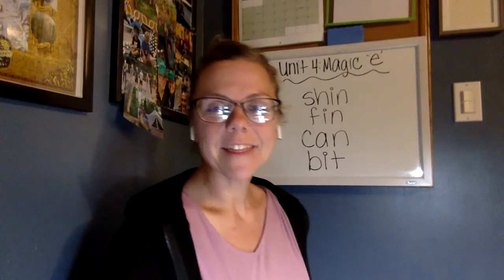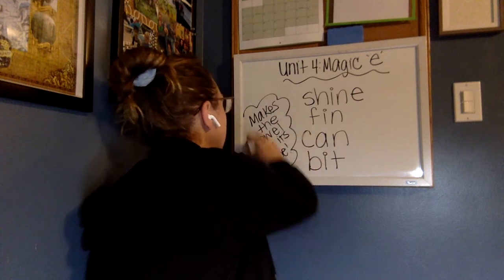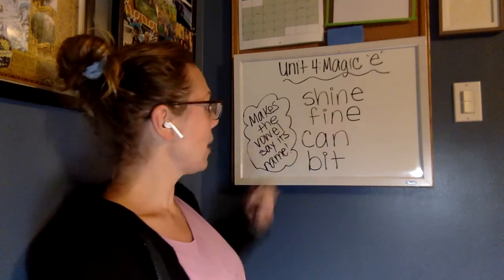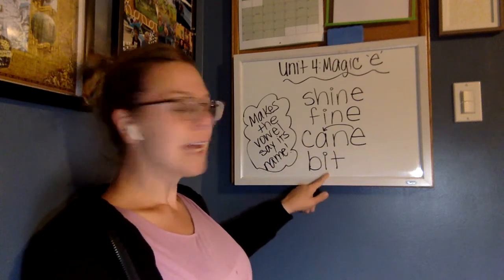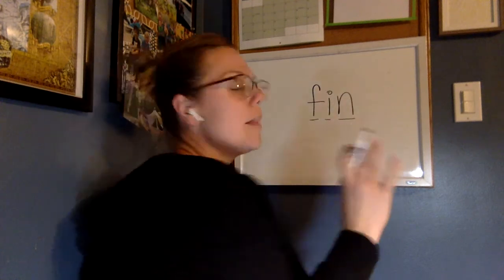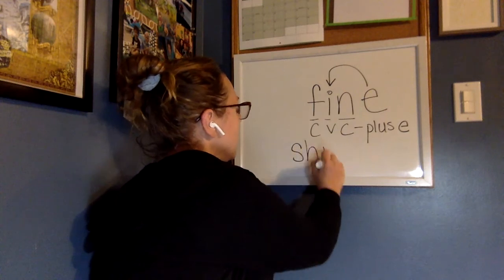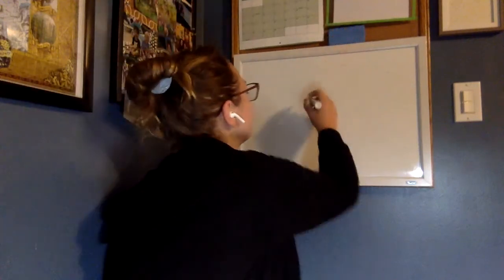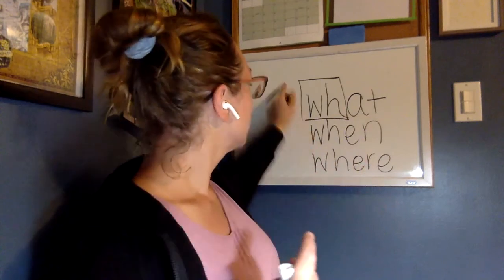Grade 2 Letterland Unit 4